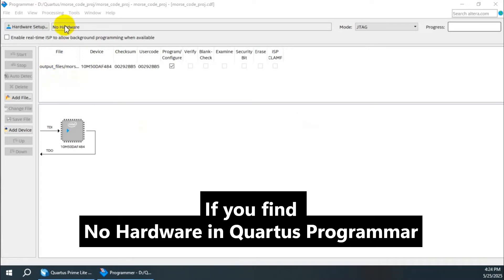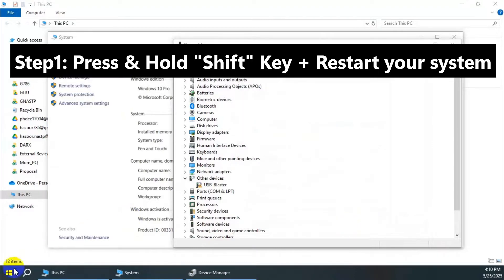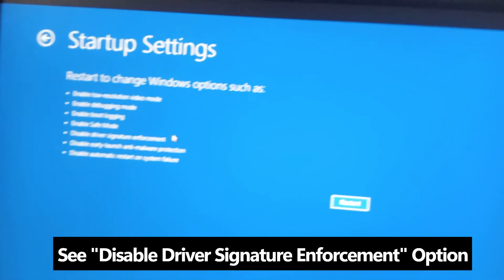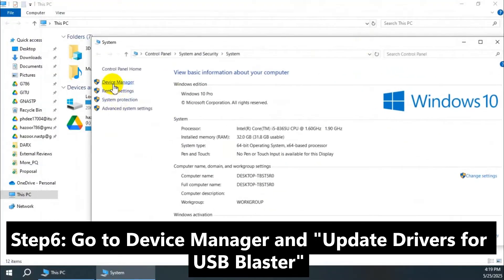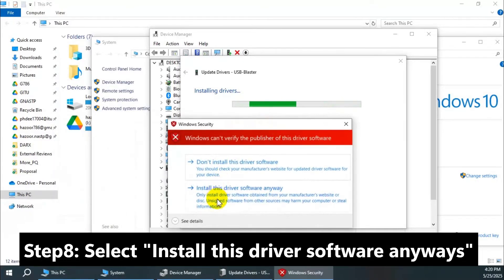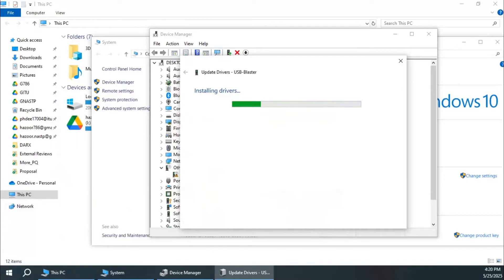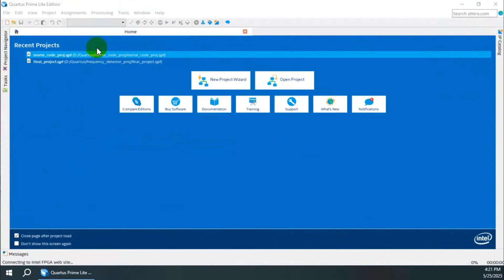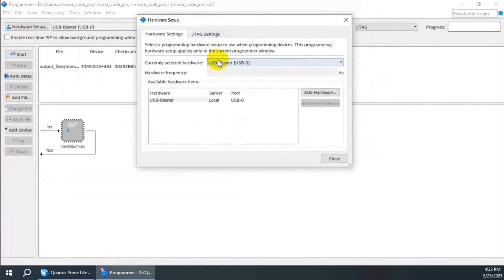[Solved] USB-Blaster issue in Quartus | DE10-Lite FPGA Board Driver Installation (Windows 10/11)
Are you facing the “No Hardware Detected” issue in Quartus Prime Lite when using the DE10-Lite FPGA board on Windows 10 or Windows 11? Don’t worry! This step-by-step guide shows you how to fix the USB-Blaster driver issue by disabling driver signature enforcement and manually installing the driver.
🔧 This fix works for:
DE10-Lite board (and other Terasic FPGA boards)
Quartus Prime Lite not showing any hardware
USB-Blaster not appearing in Quartus Programmer
USB-Blaster not recognized in Device Manager

✅ Steps Covered in This Video:
📌 If your Device Manager shows no drivers for USB-Blaster and Quartus can't detect your board, follow these steps:

Step 1: Press and hold Shift key, then click Restart your system
Step 2: In the boot menu, select Troubleshoot
Step 3: Go to Advanced Options
Step 4: Choose Startup Settings, then click Restart
Step 5: Press 7 to select Disable Driver Signature Enforcement
Step 6: After reboot, open Device Manager
Step 7: Locate the USB-Blaster (under “Other devices” or “USB devices”) and click Update Driver
Step 8: Select Browse my computer for drivers
🔍 Navigate to:
C:\intelFPGA_lite\20.1\quartus\drivers
(or the relevant path where Quartus is installed)

Step 9: When prompted, click “Install this driver software anyway”

🎉 Now open Quartus Programmer, go to Hardware Setup, and your DE10-Lite board should be listed!

💡 Tip: This method works without permanently disabling Windows security and avoids modifying core system settings.

📽 Watch the Full Tutorial to See It in Action!